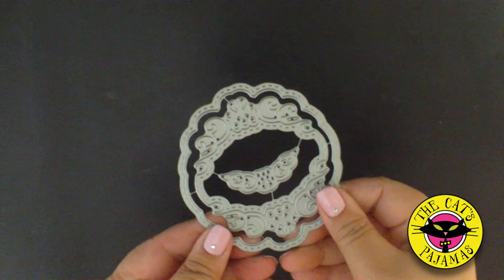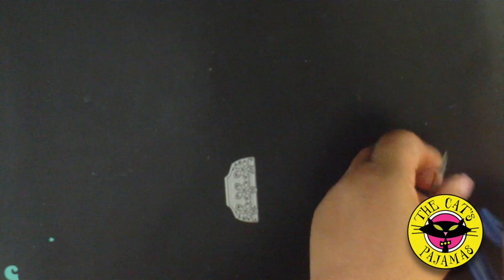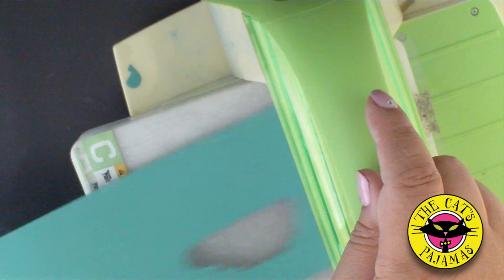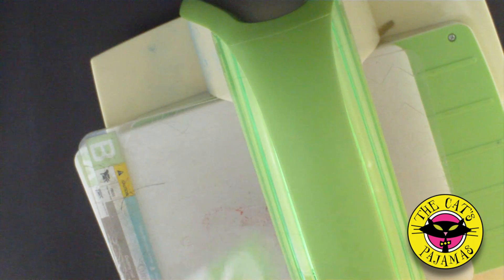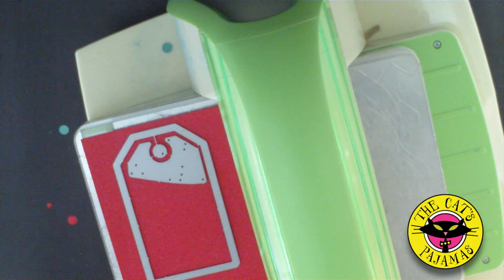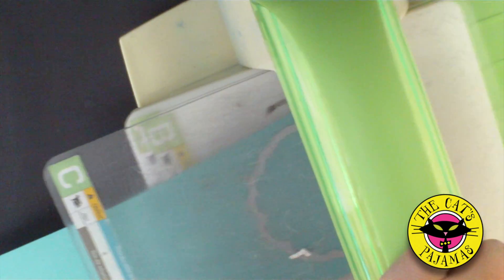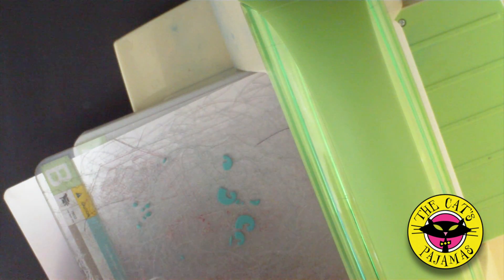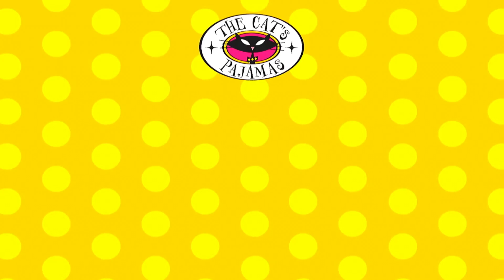Introducing Duo Dies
This video shows how to use our latest innovation. Duo Dies from our October Collection